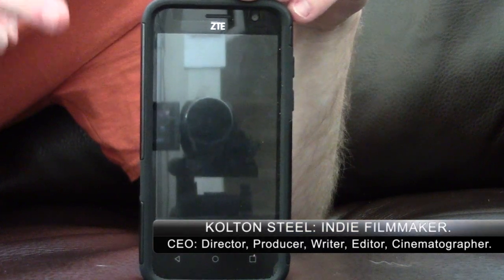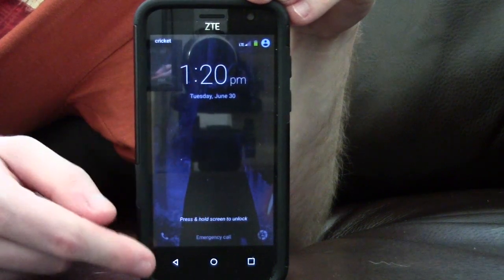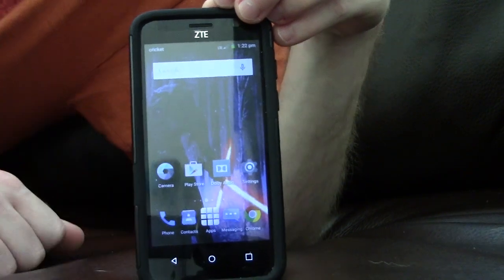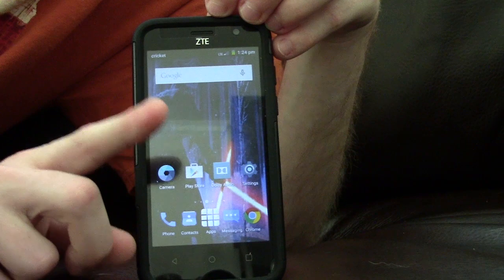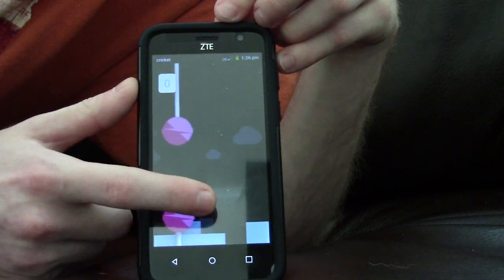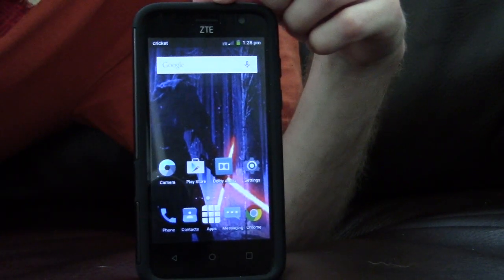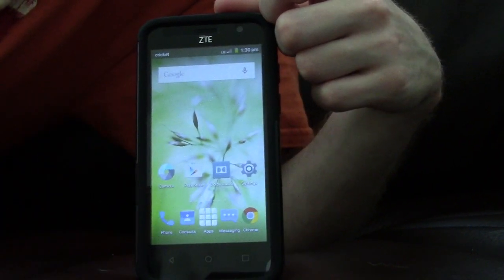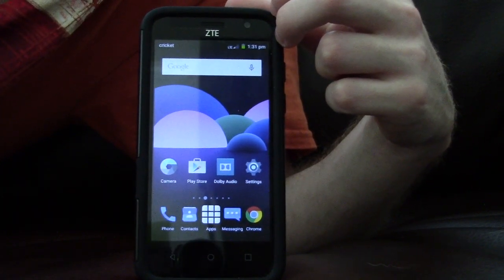ZTE Overture 2 - Phone Review (Cricket Wireless)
Here's my review for the ZTE Overture 2 4G LTE by Cricket!